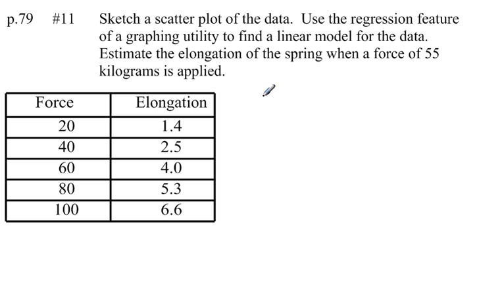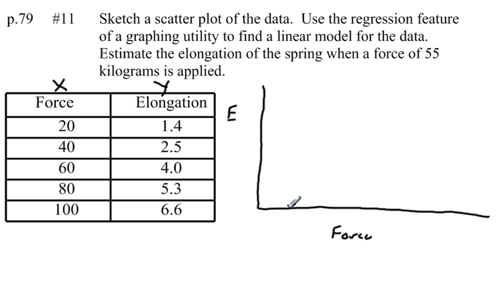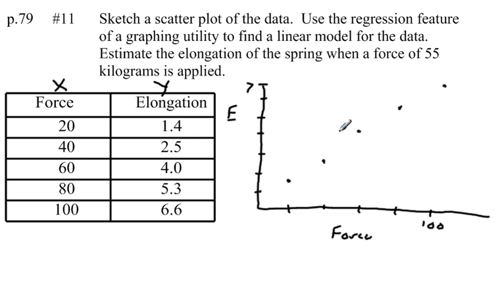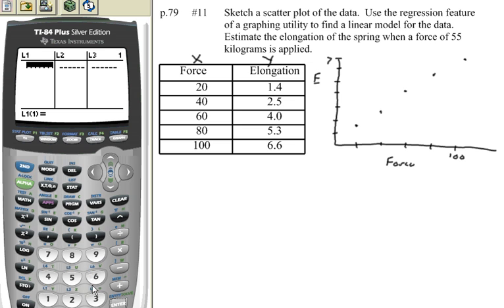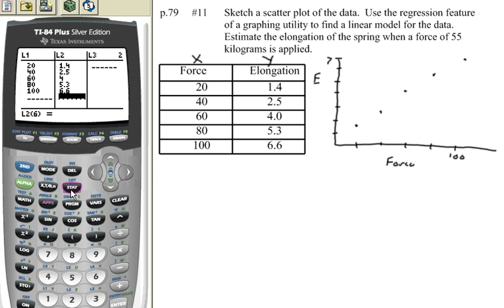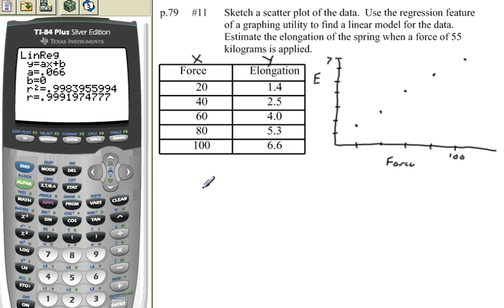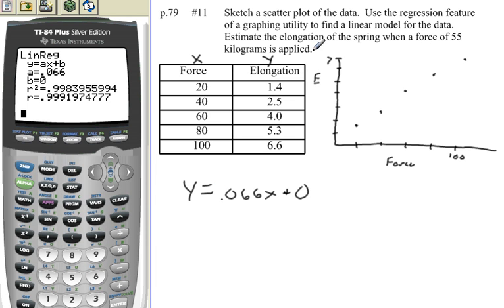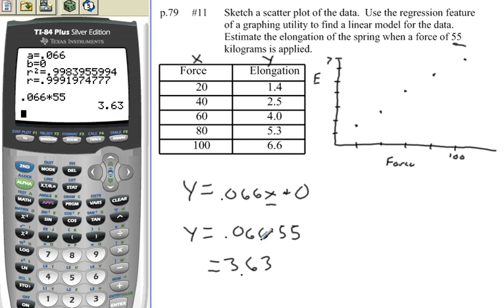Pre Calculus Chapter 1 p.79 #11